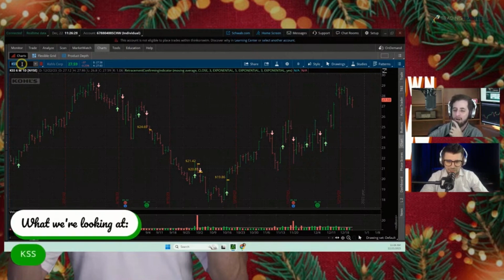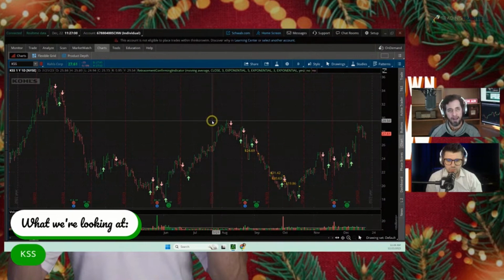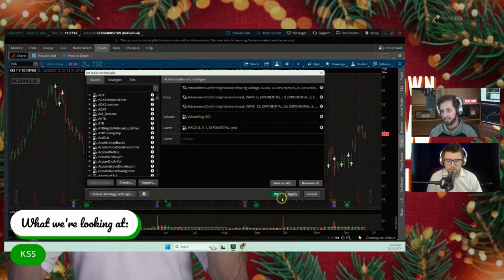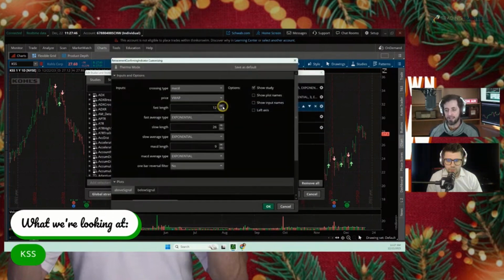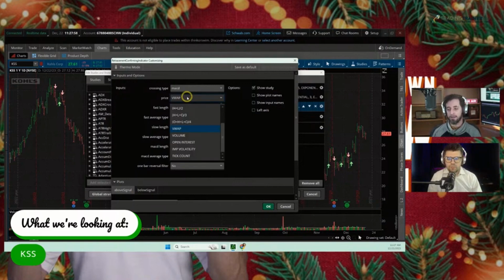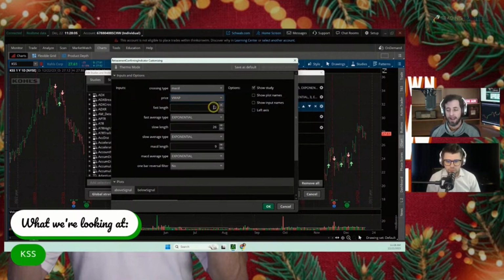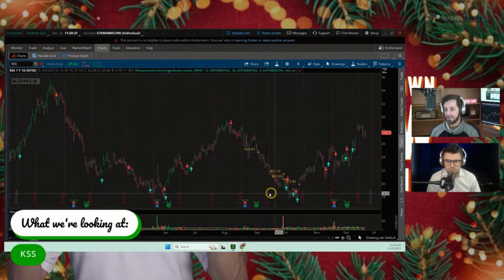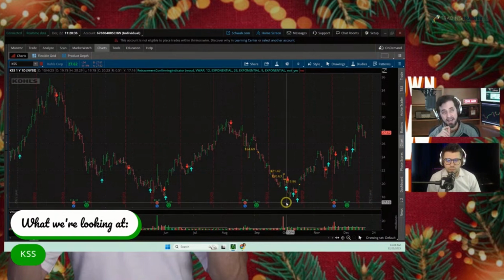Learn To Sell Options Premium ($KSS Example)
In this clip from The A.J. Brown Show, we discuss our PICK OF THE WEEK, Khol's, $KSS.  In after Christmas market, this name has lots of potential, and we're looking at it closely.  Learn how to trade options like a pro, join us in our free daily workshop!